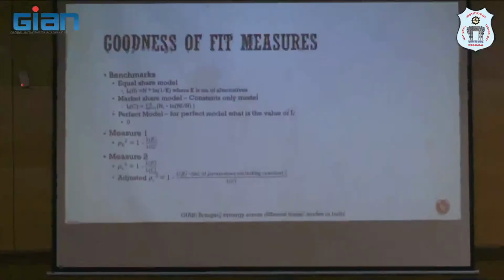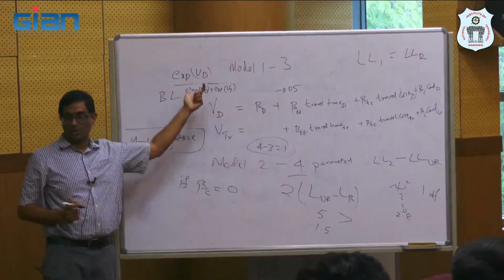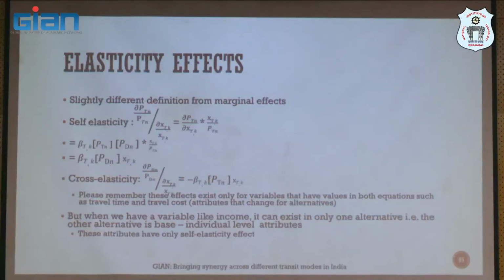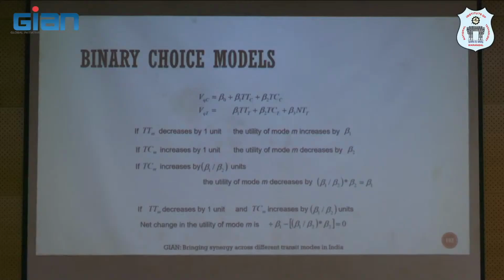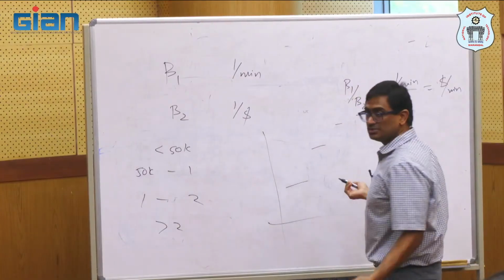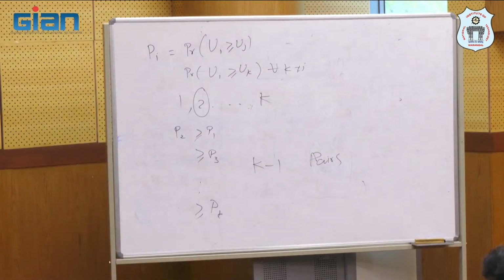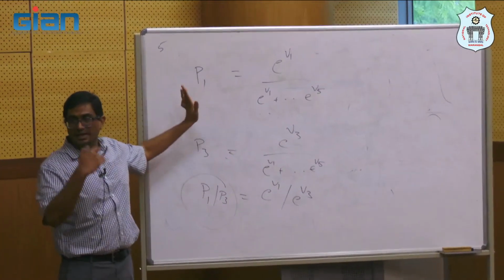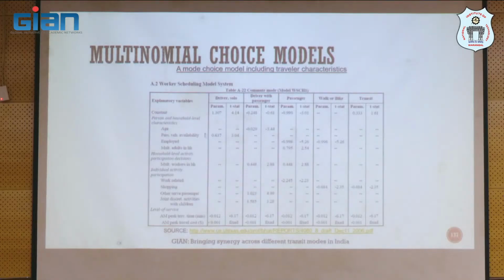L07 Advanced data analytic approaches for transit system analysis